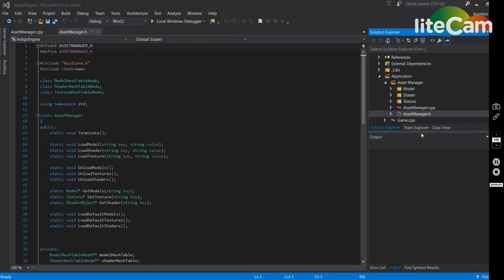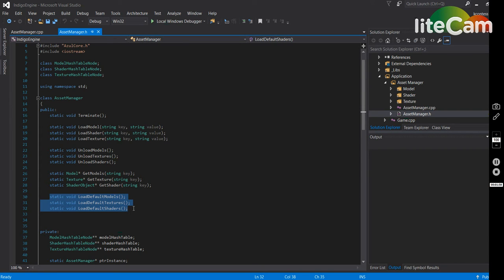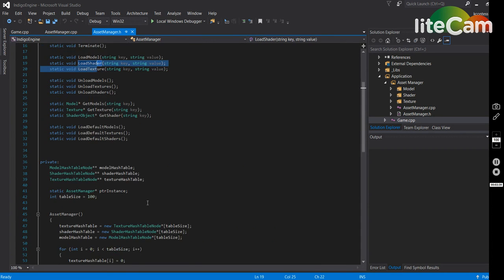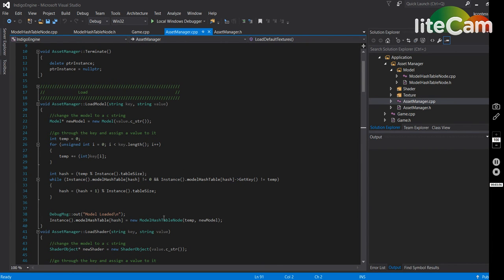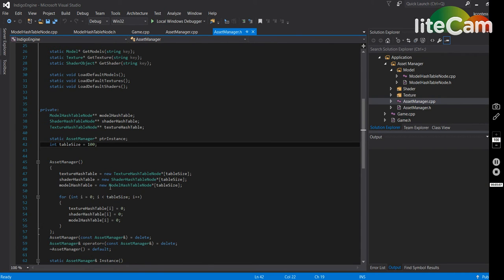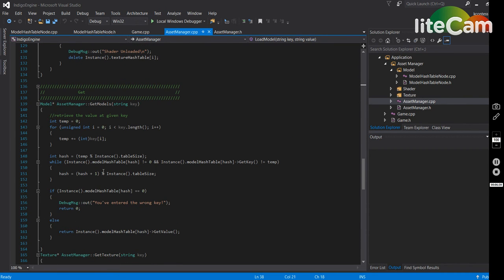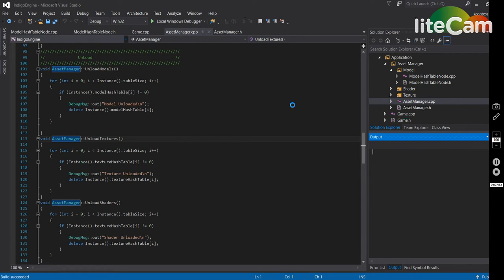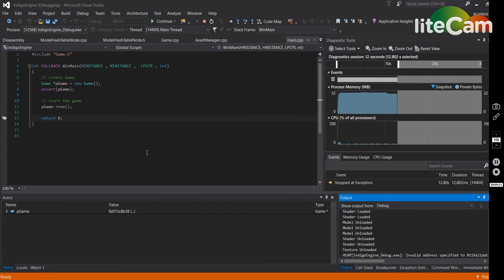Sprint1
Forgive the long-ness of the video.